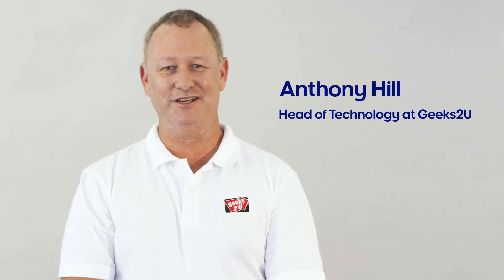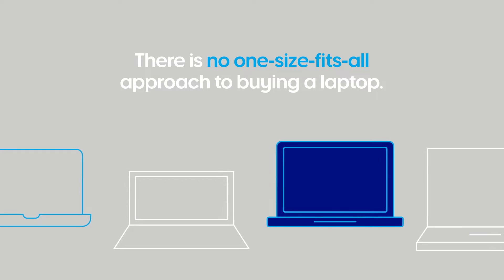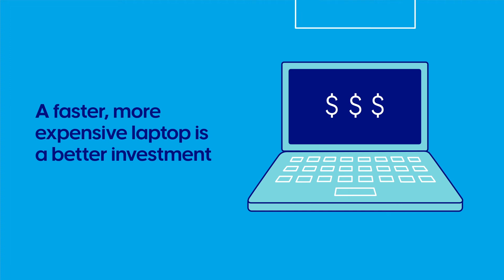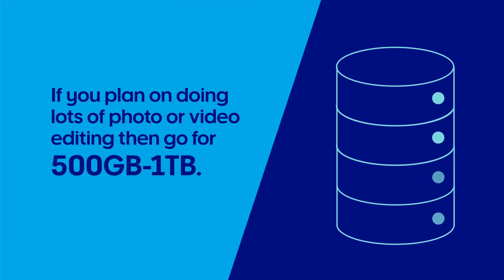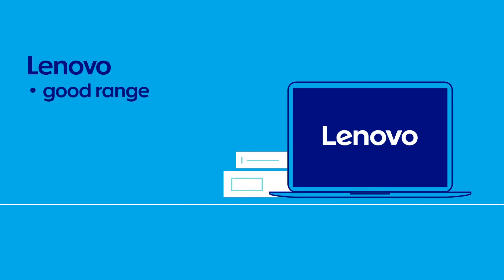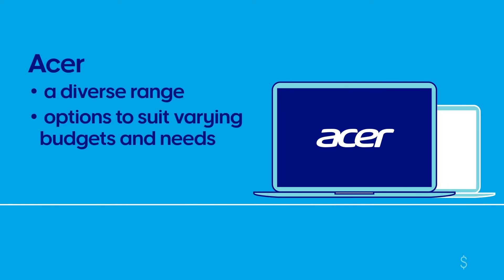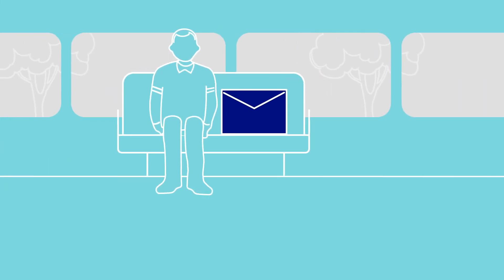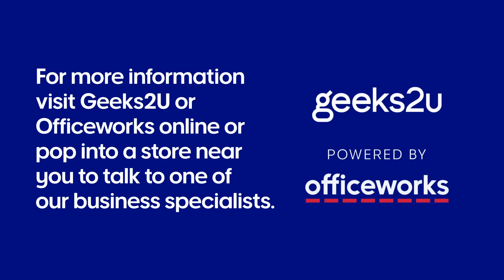Let The Geek Guide You: Buying a New Laptop Computer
This Geeks2U guide has expert tips and tech advice on RAM, storage, CPUs and screen quality – everything you need to know when buying a new laptop computer.